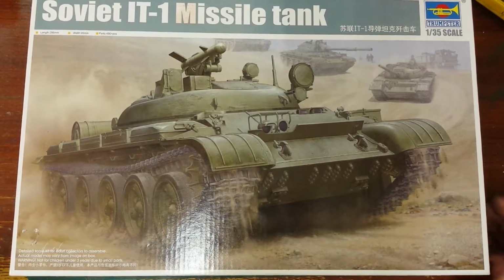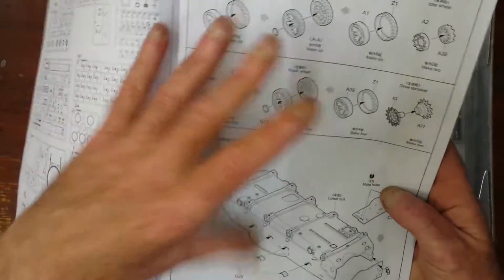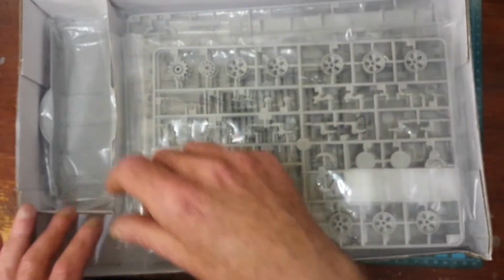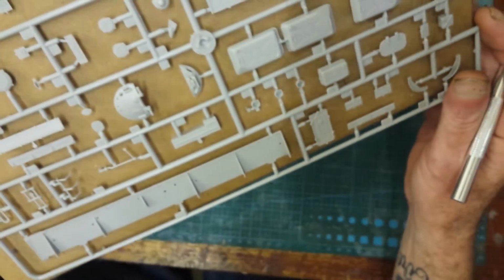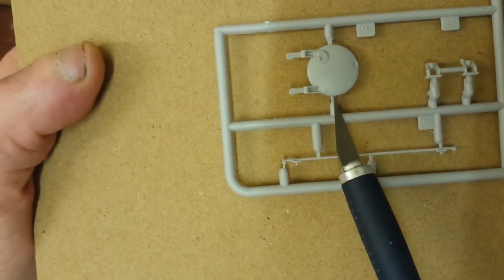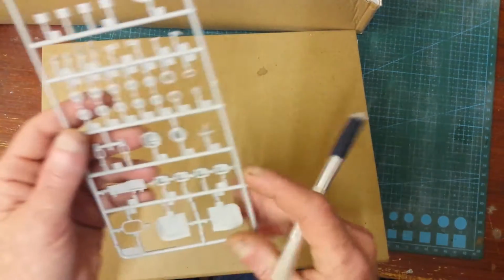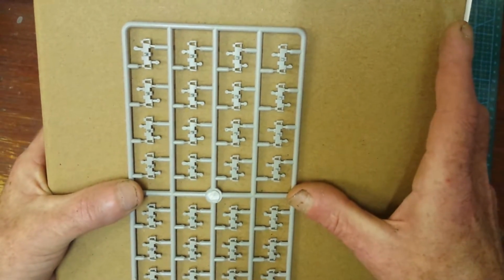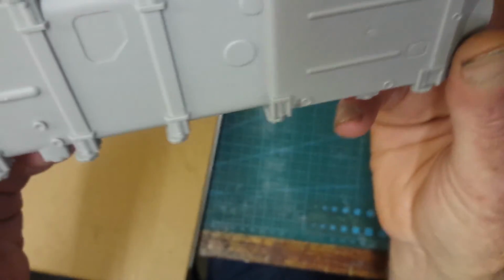Trumpeter 1/35 Soviet IT-1 Missile Tank #05541 Inbox review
Whats in the box and a good look at the sprue's sorry it got cut off at the end but it was all done anyway.